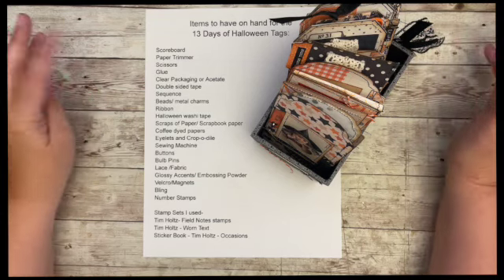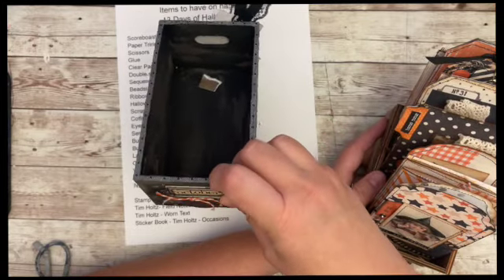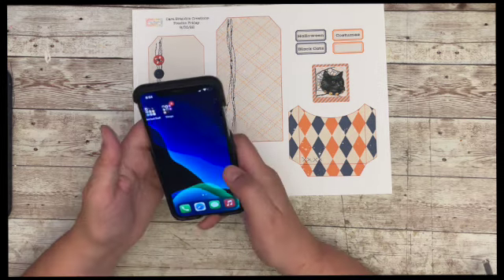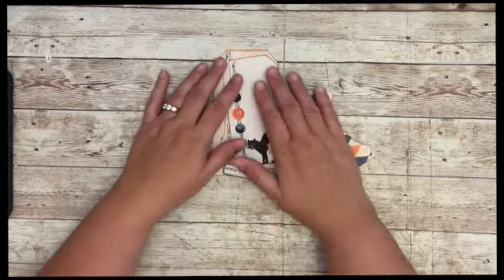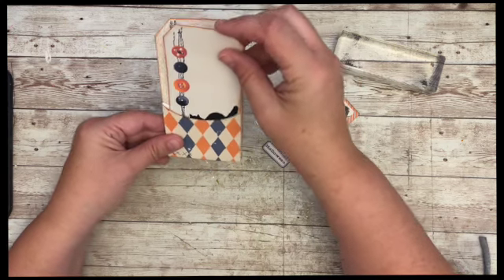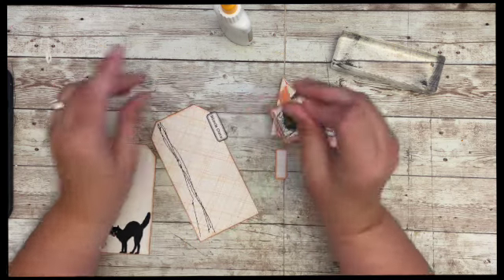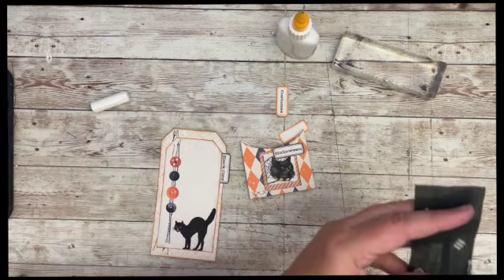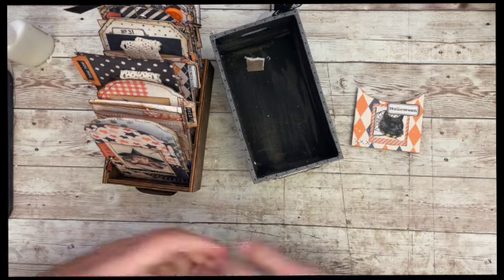Friday Freebie-- 🎃🎃 13 Days of Halloween Tags Freebie 🎃🎃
I would LOVE to see your pictures of your tags in the Facebook group, Cara Brandon and Friends or on Instagram!
You can tag me @cara.brandon !

Find Me-
Facebook- Cara Brandon and Friends